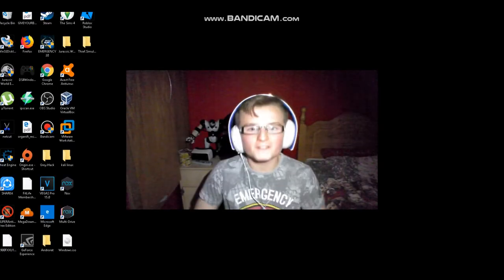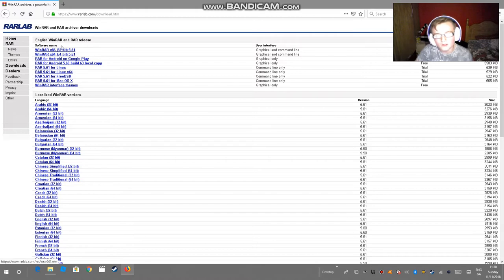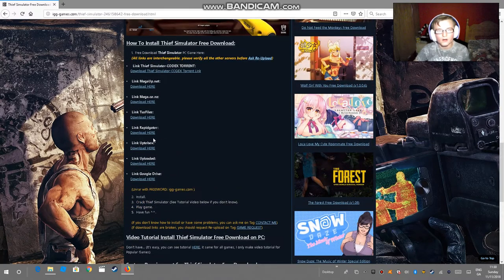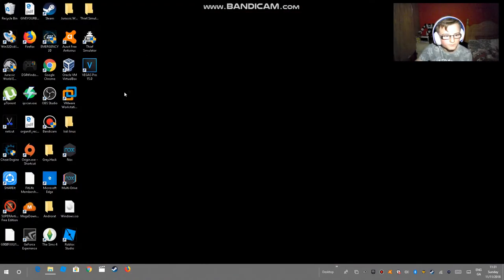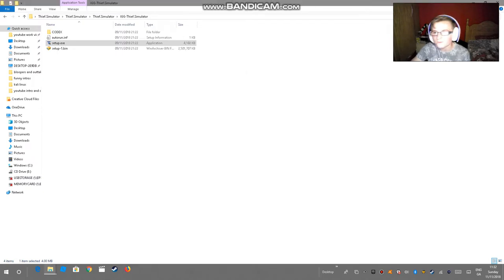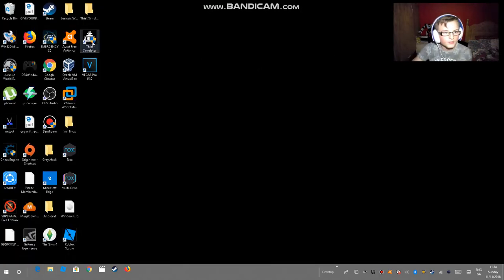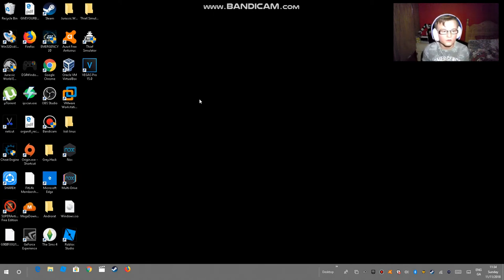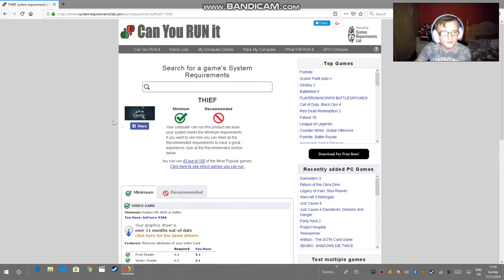HOW TO DOWNLOAD FREE GAMES (NO COST)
HOW TO GET FREE GAMES

LINK TO DOANTE TO MY CHANNEL PLEASE DONATE SO I WILL GROW MY CHANNEL: